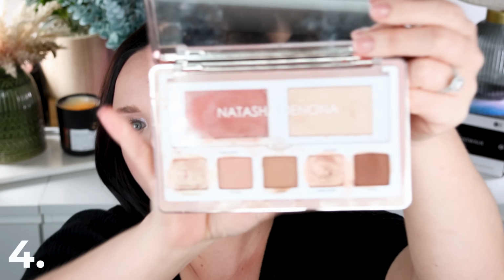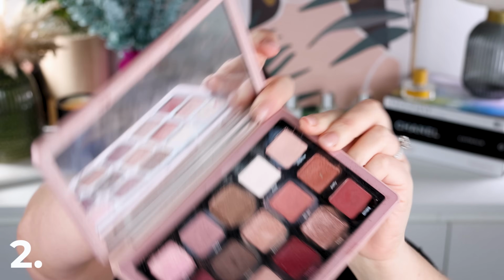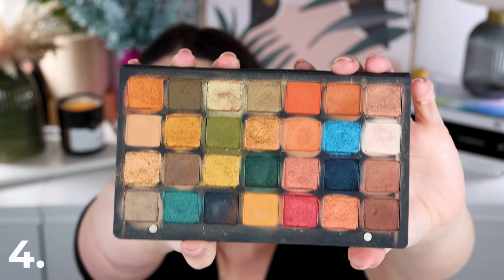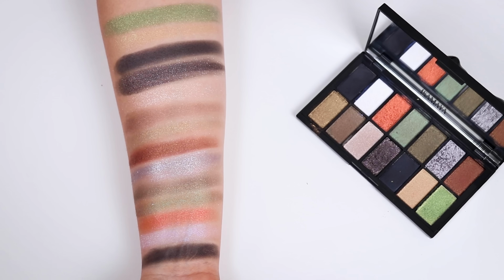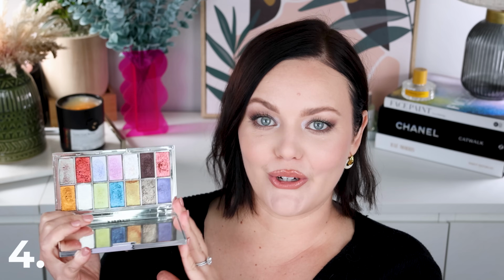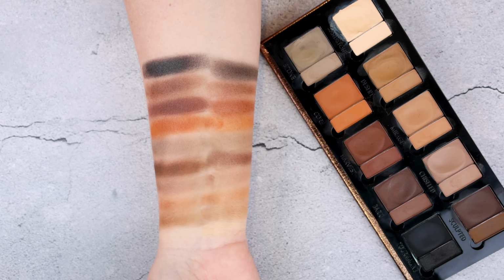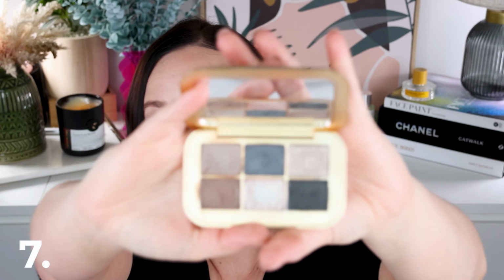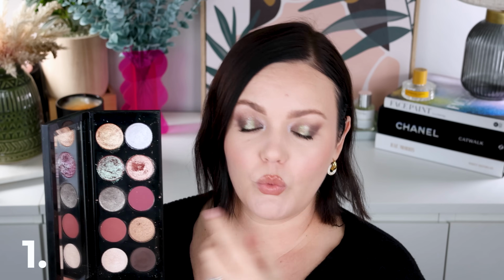Comparing my 2021, 2022 & 2023 Top 5 Eyeshadow Palettes!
Hi Friends! Thank you to Kerri Wright for suggesting this video! I hope you liked it xx

Pat McGrath Labs Celetial Odyssey - No longer available sorry!

Natasha Denona Metropolis - No Longer Available sorry!

Danessa Myricks Groundwork: Defining Neutrals Palette for Eyes, Brows, Face & Lips

Timestamps -
00:00 - Intro & Top 5 From 2021
06:41 - Top 5 From 2022
11:44 - Top 5 From 2023
14:53 - Ranking the Top 5’s Against Each Other

♦ SOCIAL MEDIA ♦

Martina Lily
xx